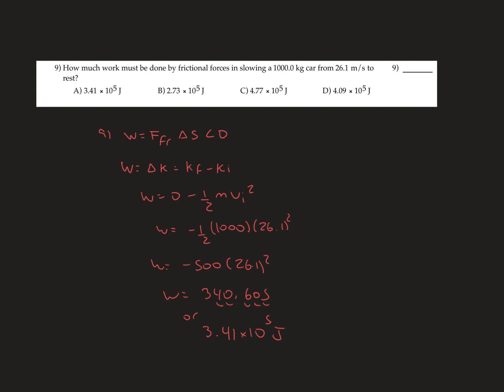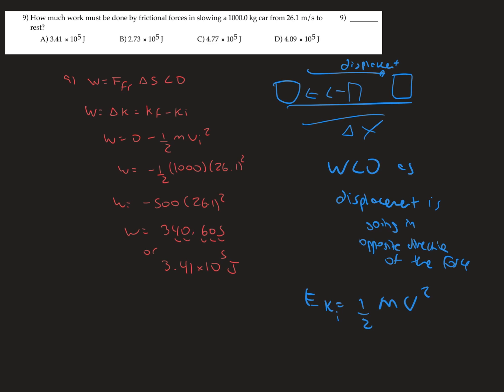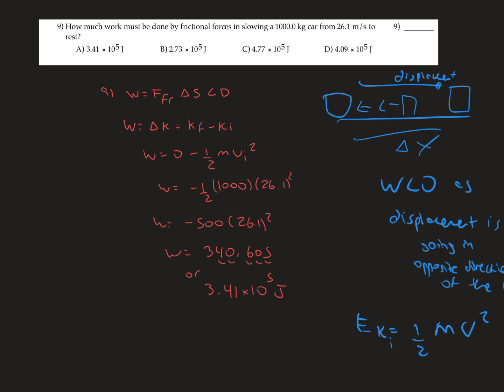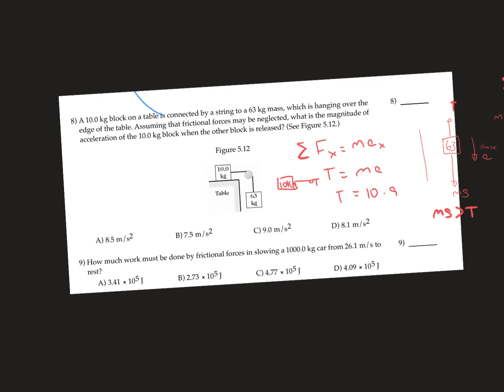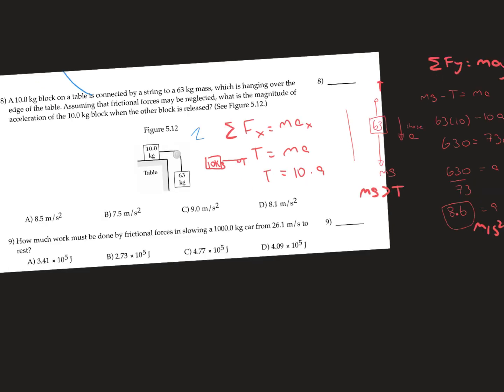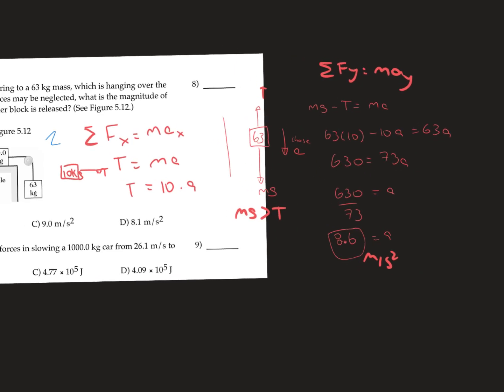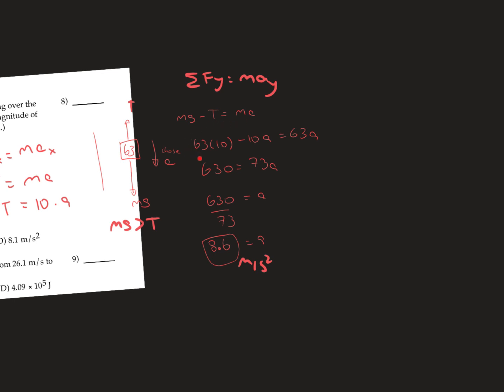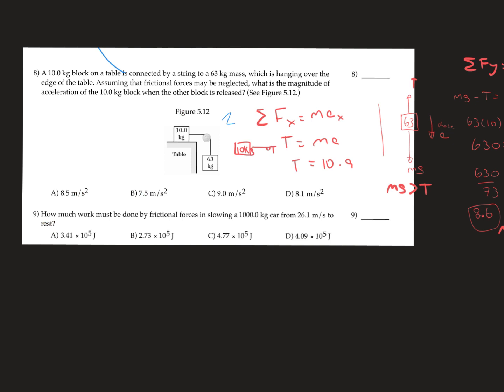test+2+part+2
00:00 Slide 1
01:44 Slide 2